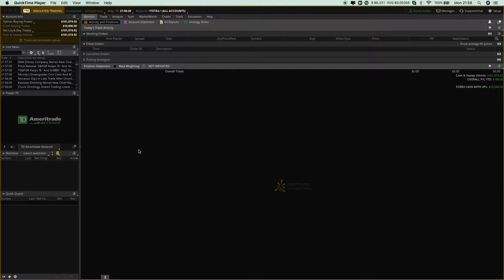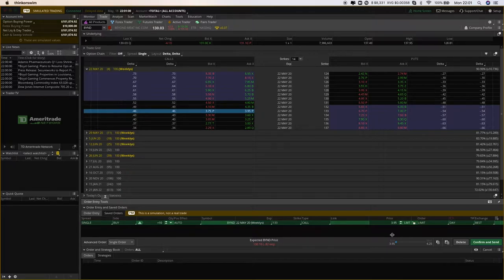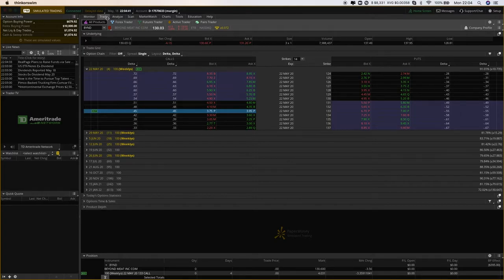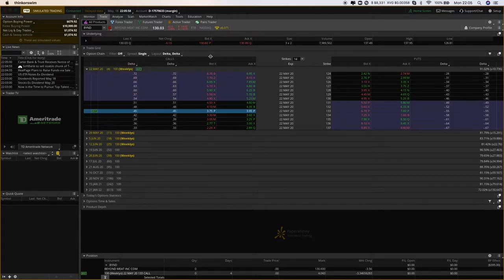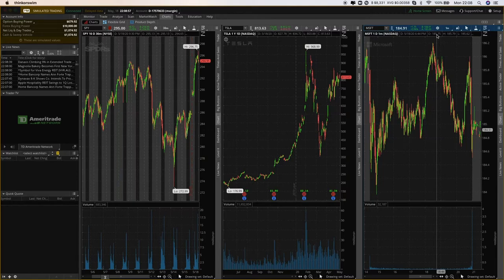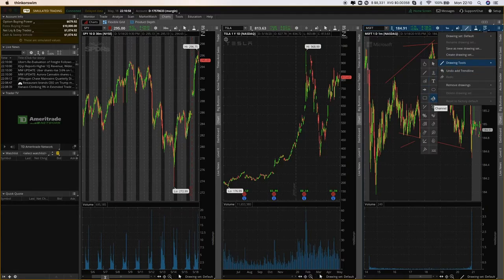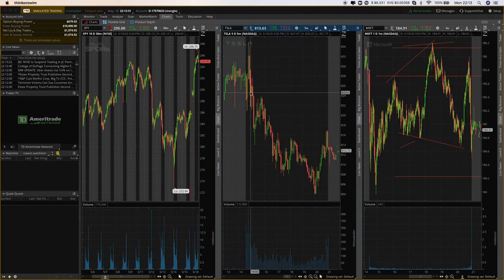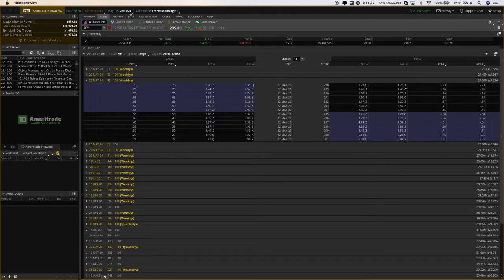Introduction to ThinkorSwim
Hi Traders!

Welcome to TraderJourney, here you will find tutorials and strategies to help you with investing and trading!

My main goal is to make my viewers consistent profitable traders!